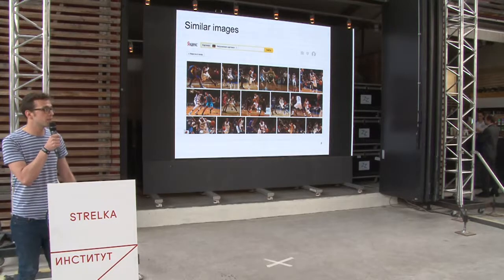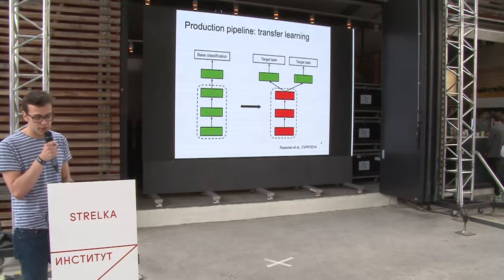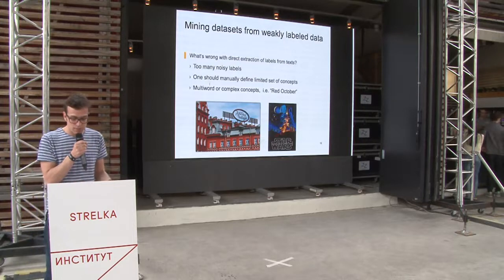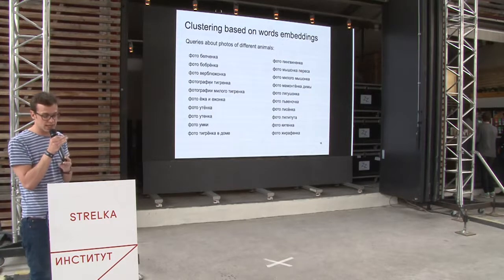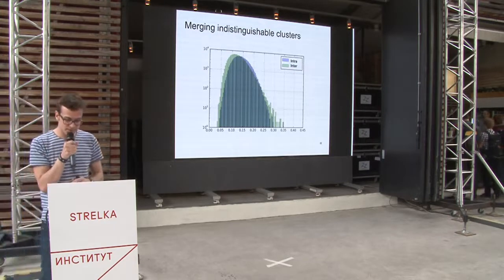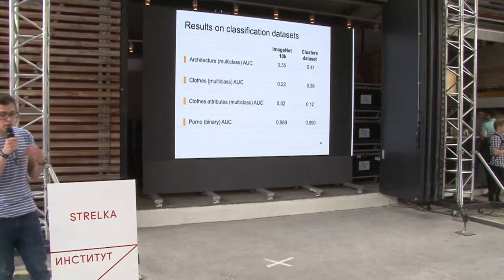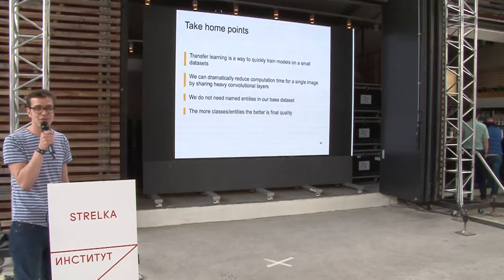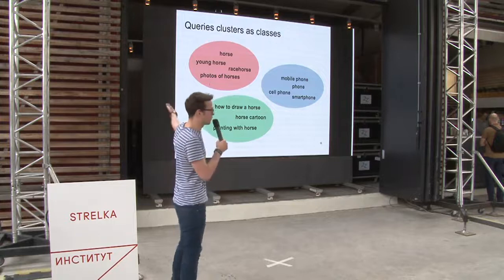Konstantin Lachman. Lecture "Multi-task semantic image features work in production"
"Machines can see" – summit on computer vision and deep learning with the international experts and presentations of scientific developments of the participants.

The lecture took place at Strelka Institute in 2017.